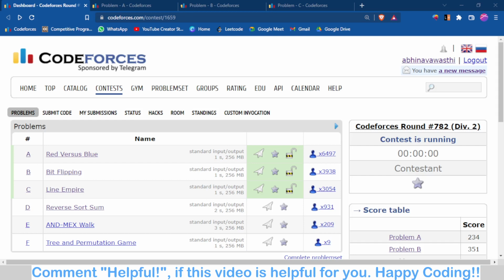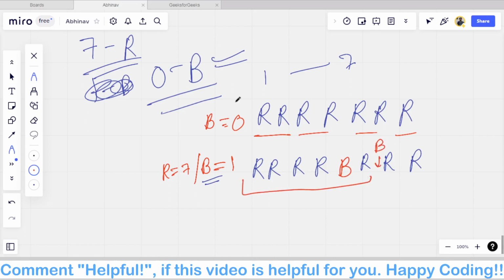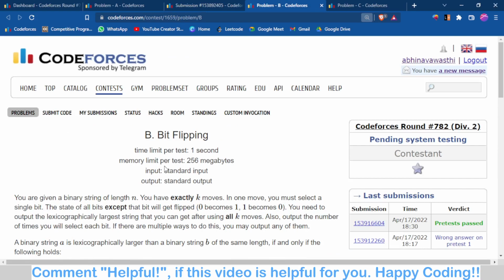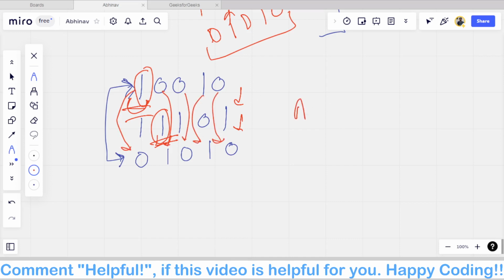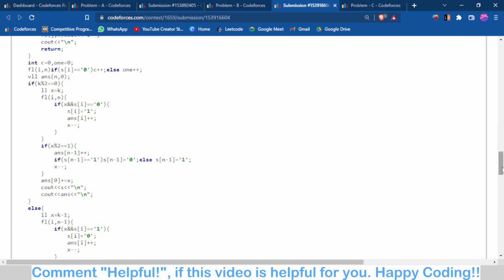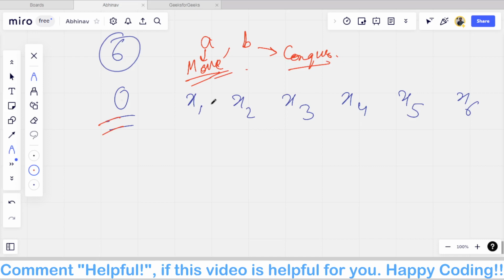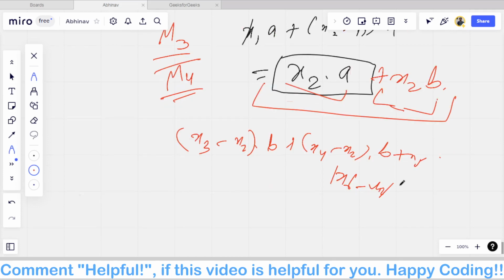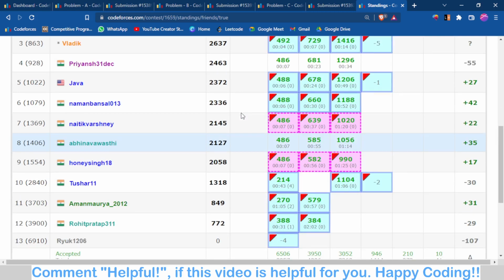Codeforces Round 782 Solutions | Problem A,B&C | Solution With Explanation | cpwithabhinav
Chapters
00:00 Analysis
01:30 A
08:50 B
18:45 C
28:15 Standings